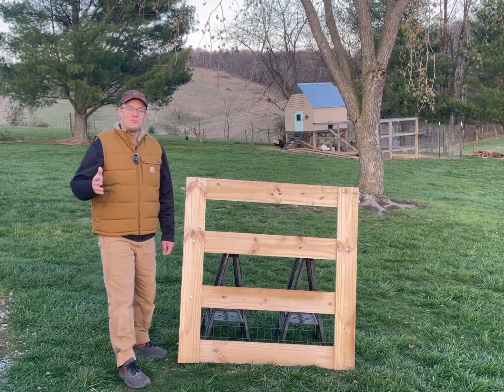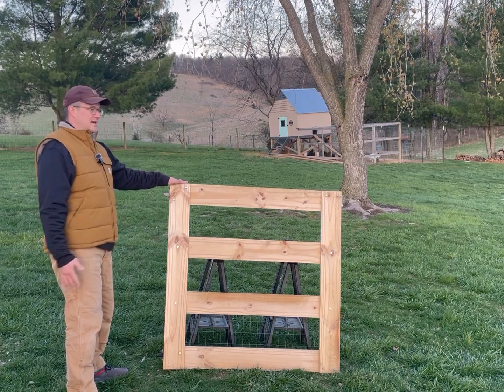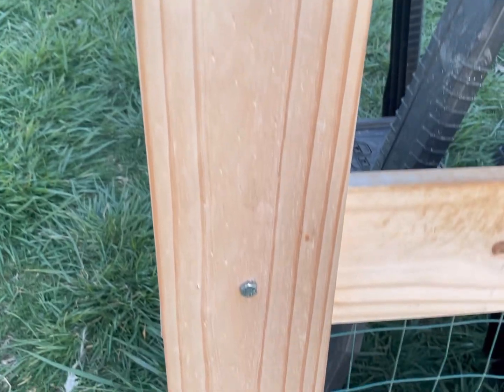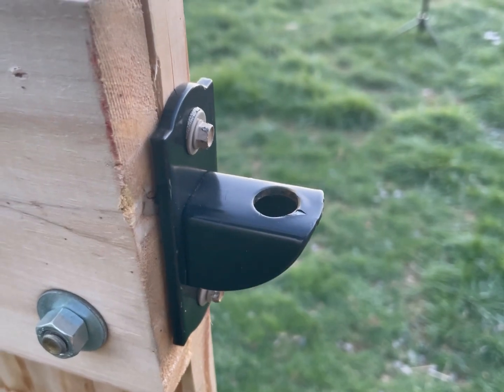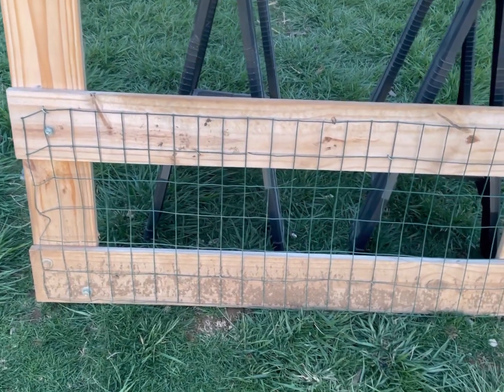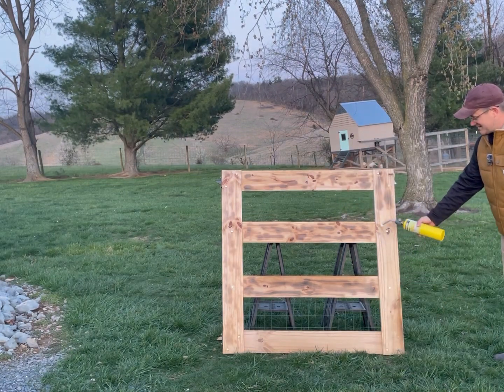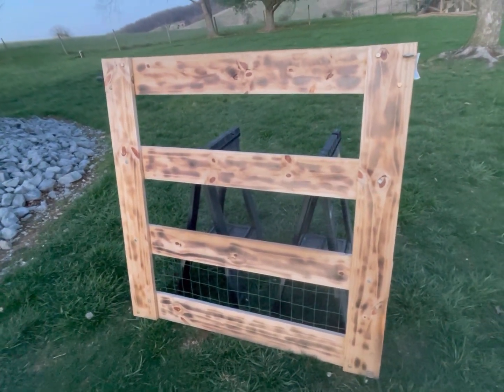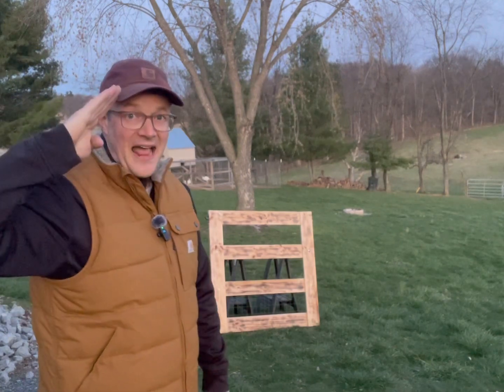Build A Simple Wooden Gate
Pretend Farmer showcases how we made our gate here for the pig pen.

T-Post Hinges:

Gate Hardware: